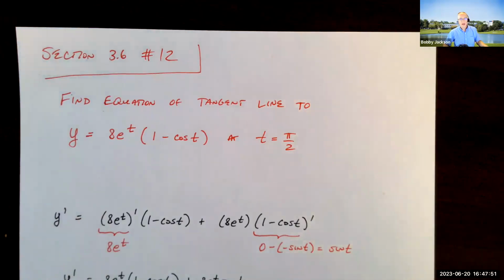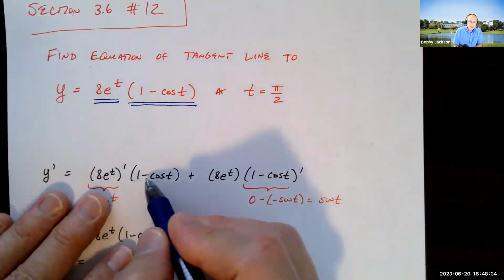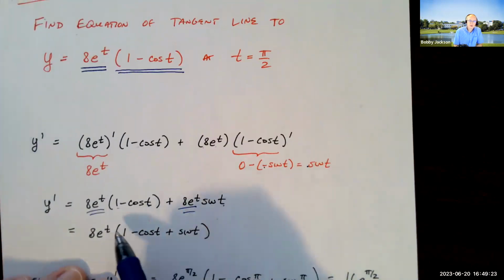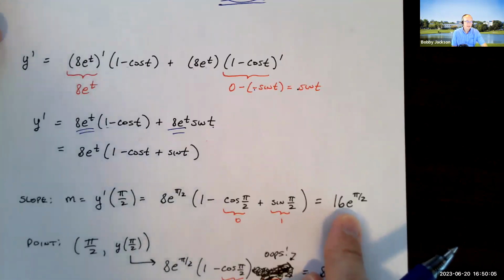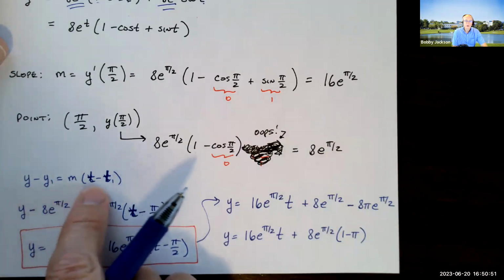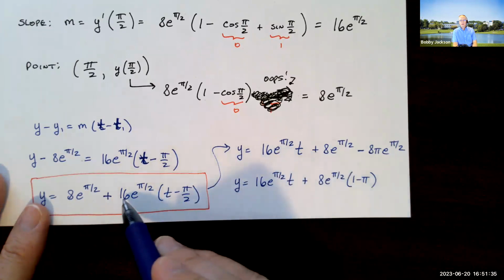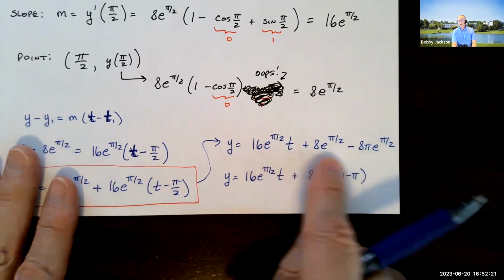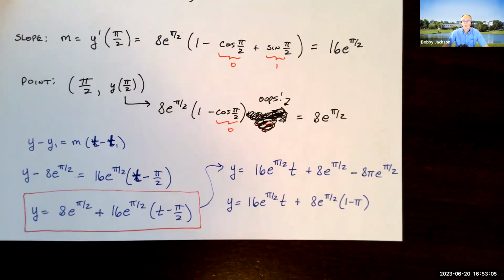Achieve Section 3.6 Number 12